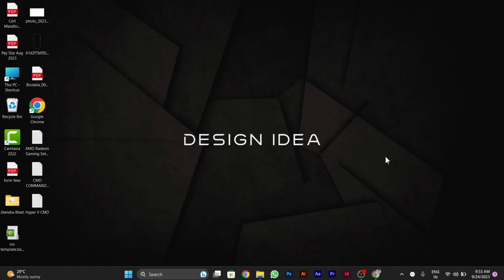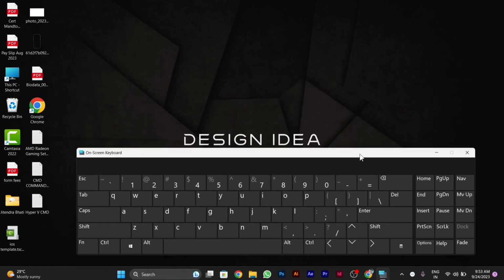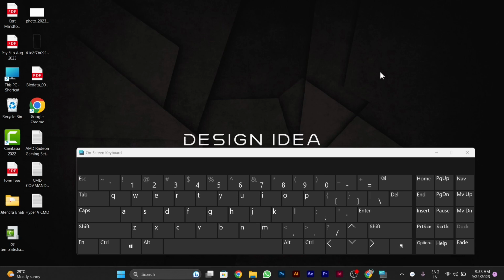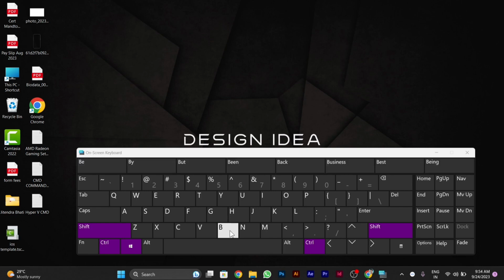Screen Freeze Solutions How to Fix Laptop Screen Freeze or Stuck || Windows 11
In this video, we'll walk you through some effective solutions to fix screen freezes and stucks on laptops running Windows 11. Don't let those frustrating moments disrupt your work or gaming sessions any longer. Follow these steps to get your laptop back in action.

🔧 Topics Covered:

Identifying the Causes of Screen Freezes
Step-by-Step Troubleshooting Guide
Windows 11 Specific Fixes
Preventative Measures for Future Freezes